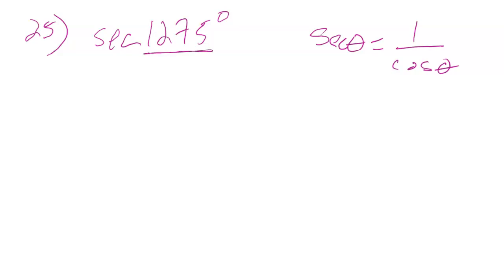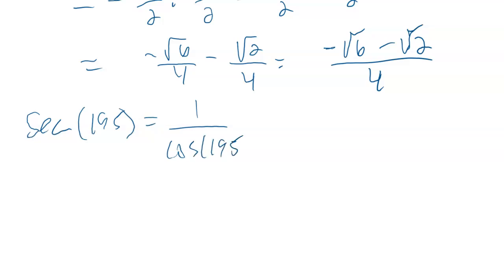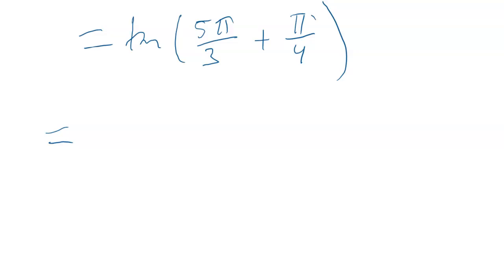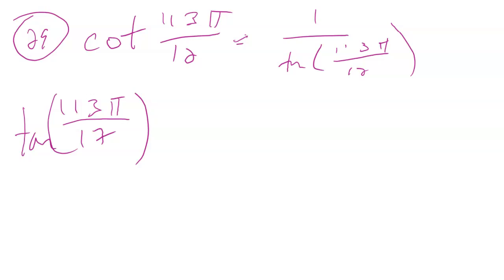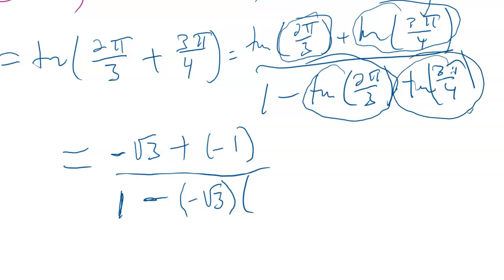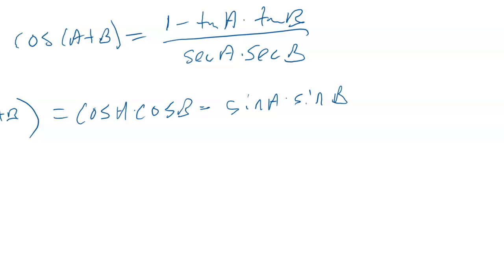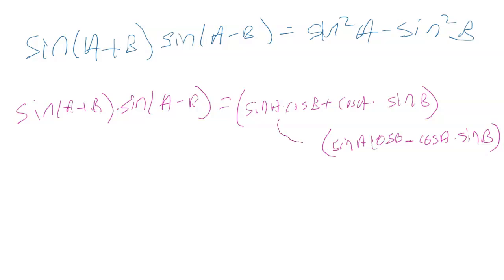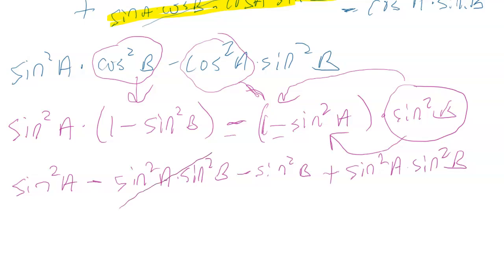Analytical Trig Angle Add Day II